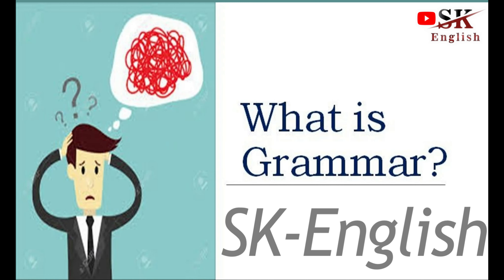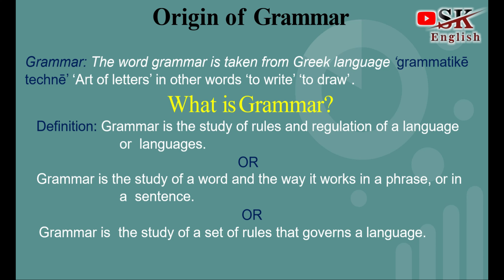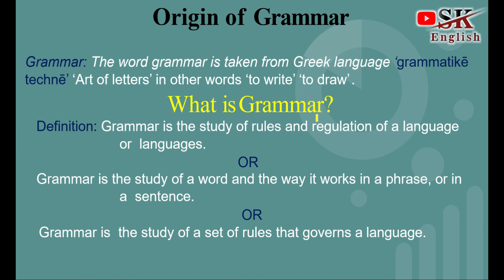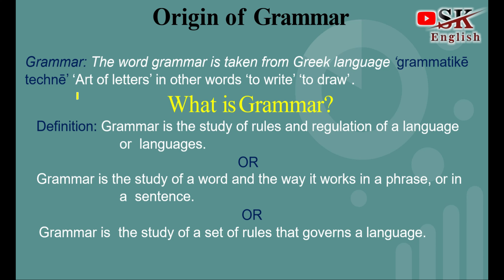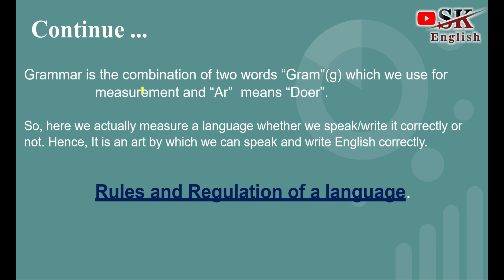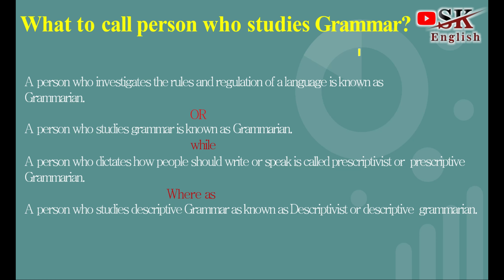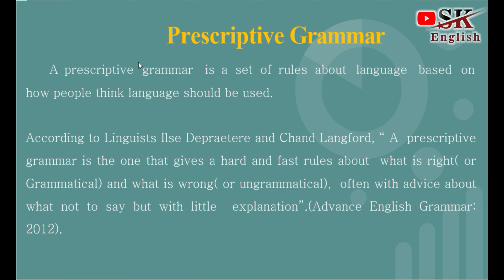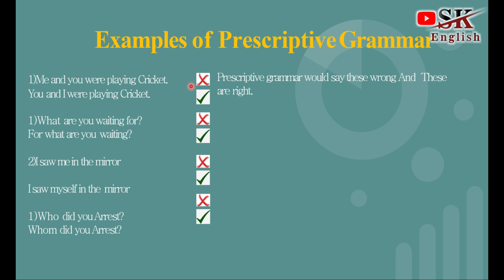What is English Grammar? Can we Speak English without Grammar learning Grammar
This video is about English Grammar? What does Grammar mean? Who is the Father of English Grammar? What are the different types of English Grammar? What is Prescriptive and Descriptive Grammar? Can we speak English Without Learning Grammar?  Is language or Grammar which came first?  These are the topic for this video which will be discussed briefly here.
Watch this complete video I hope this will help you in many exams and you can find the answers to many of your questions here.
Regards: SK-ENGLISH